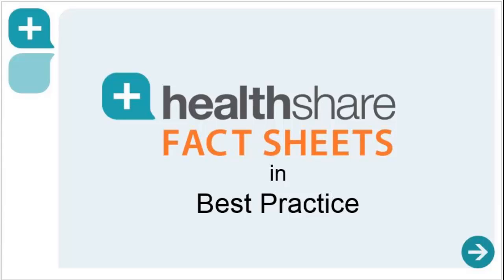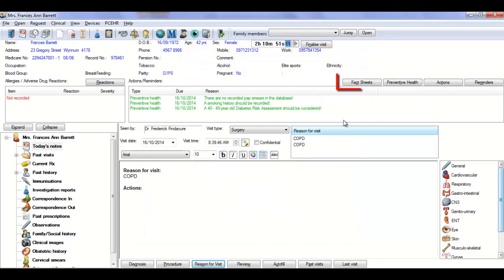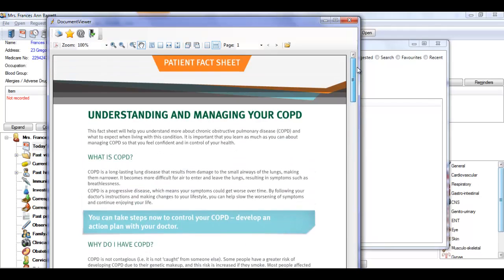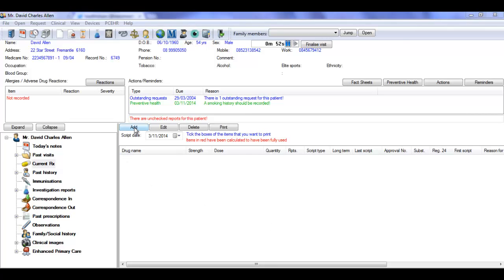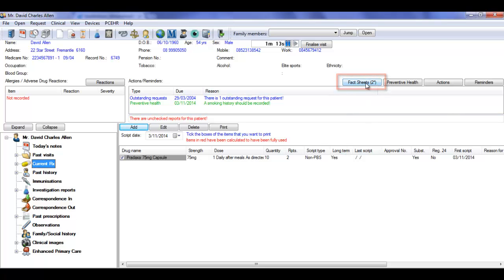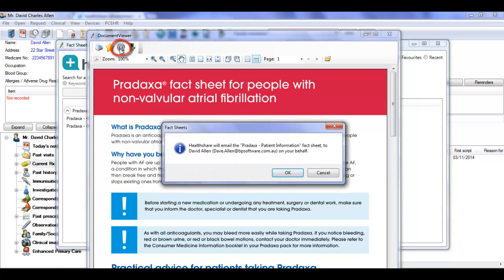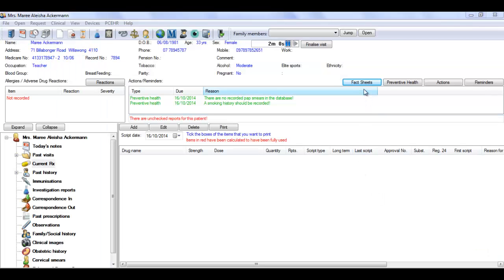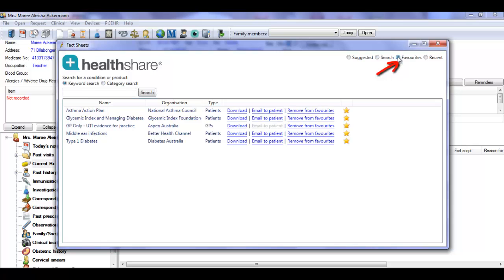Access Healthshare Fact Sheets with Bp Clinical Software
See the different ways in which Healthshare Fact Sheets can be accessed in Best Practice.